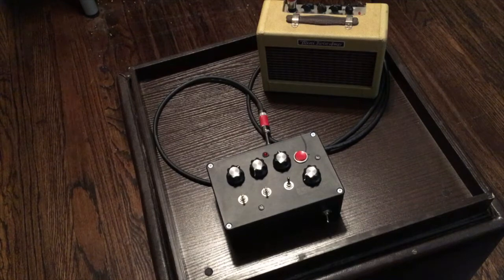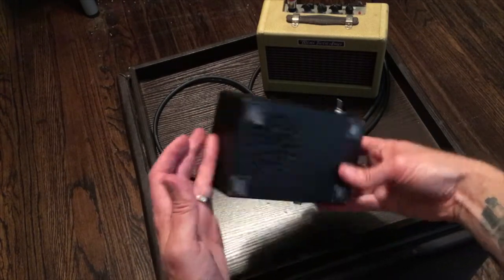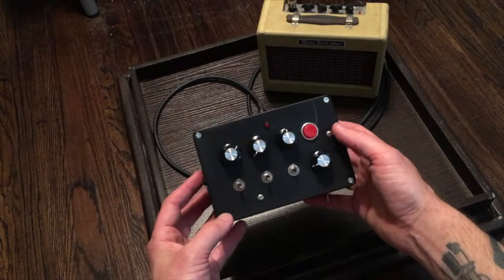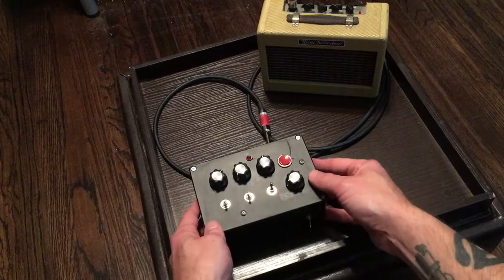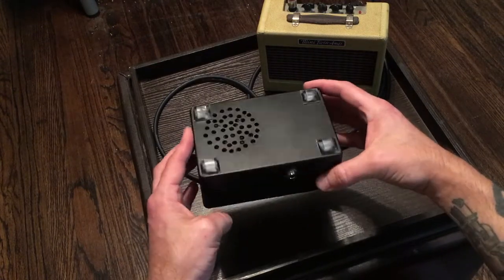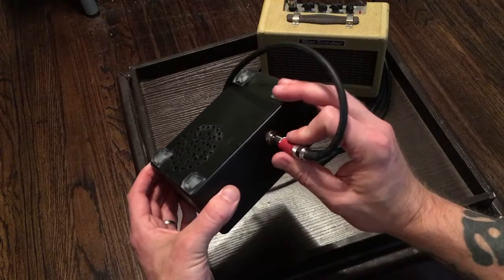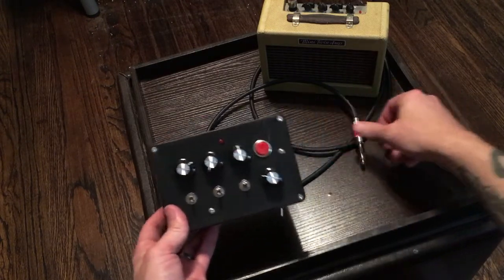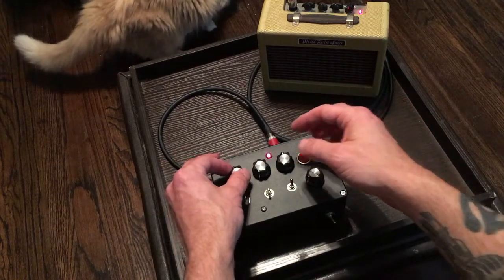DIY Synth: MFOS Alien Screamer Kit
For my sixth DIY project, I built the Music From Outer Space Alien Screamer kit. I made a couple mods to it as well. This is by far the most complicated thing I've built so far.